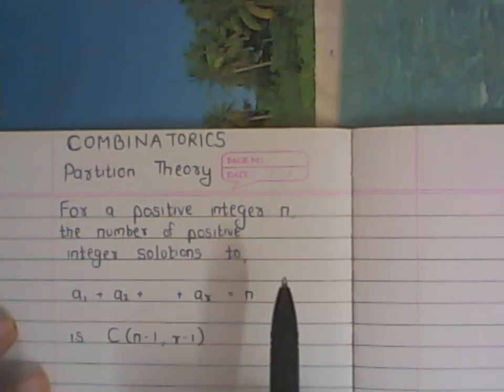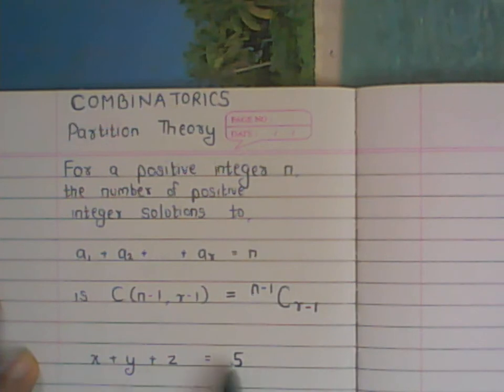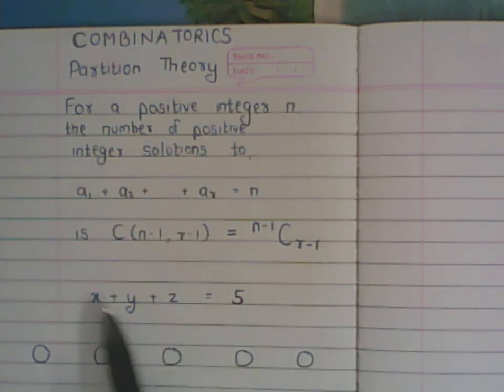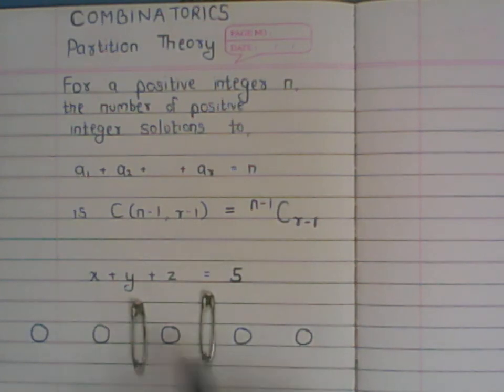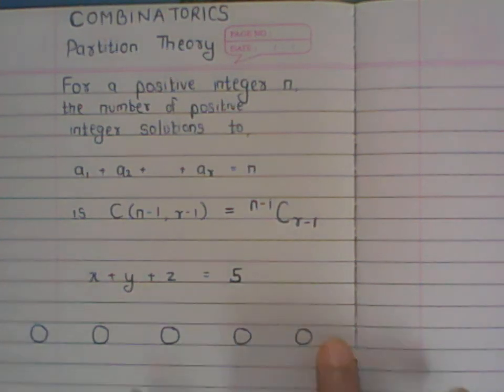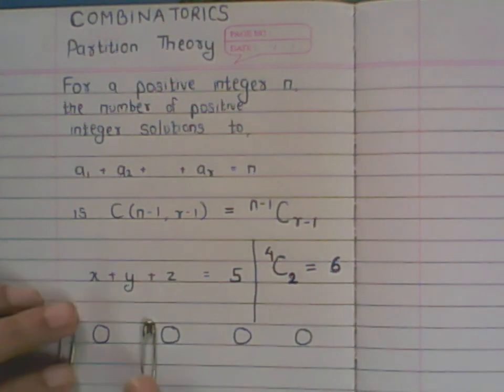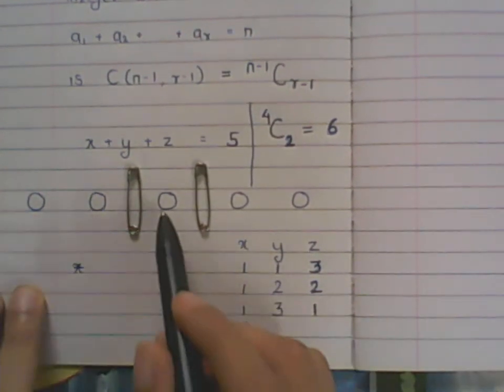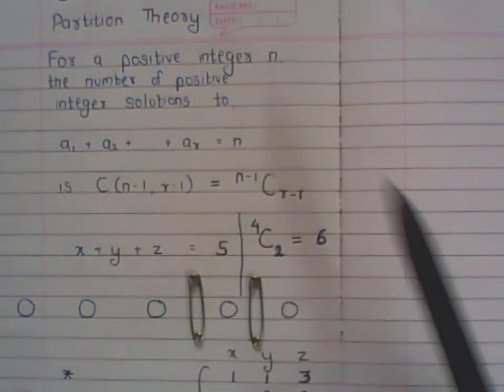Combinatorics - Partition Theory - Number of positive integer solutions (Intuition)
Intuition behind why the number of positive integer solutions to a_1 + a_2 + ... + a_r = n is C(n-1, r-1)